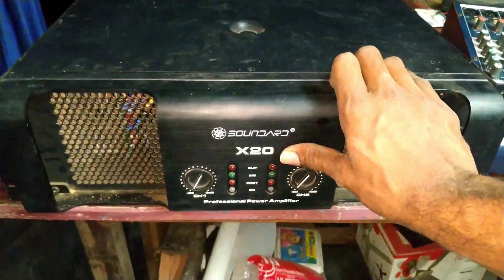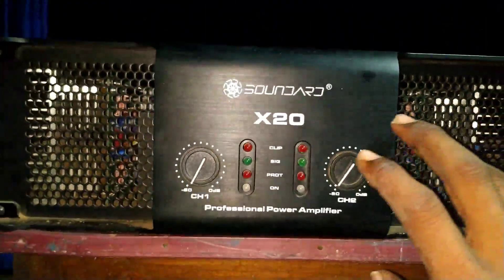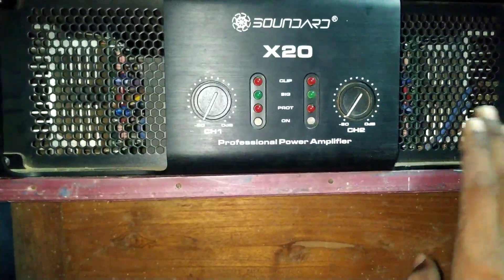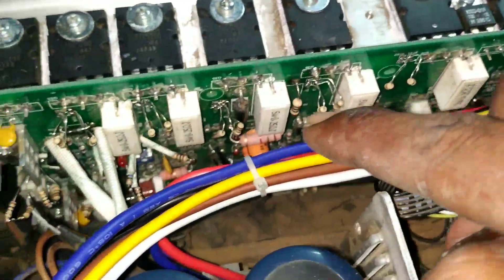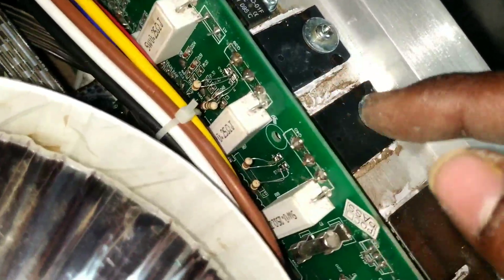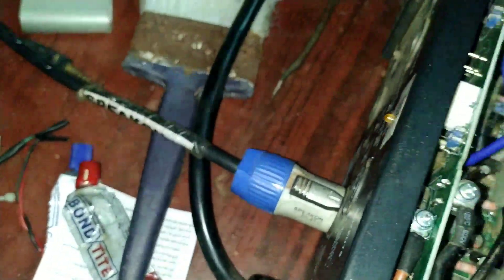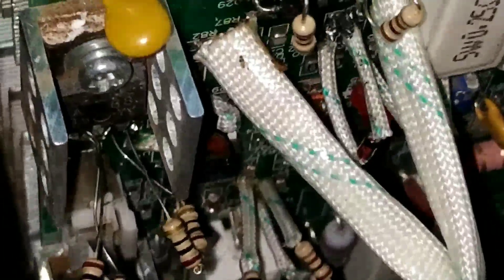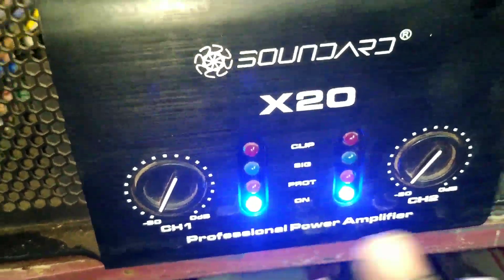soundard X20 amplifier repair | X20 bass amplifier channel repair | in telugu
soundard x20 bass power amplifier channel repair technique and repair tips...
   X20 amplifier channel protection falut repair...

for more videos follow our channel...